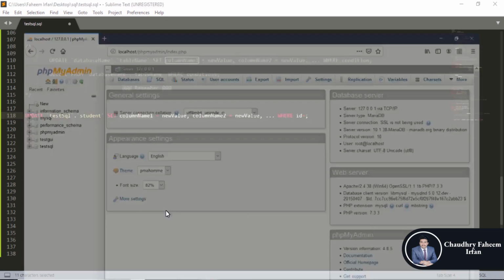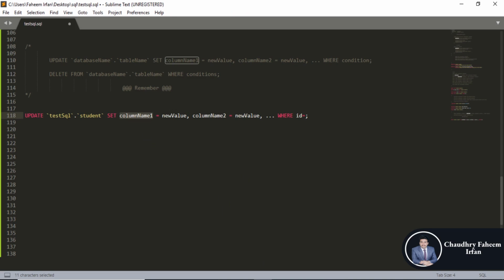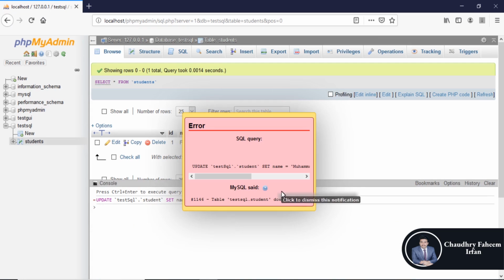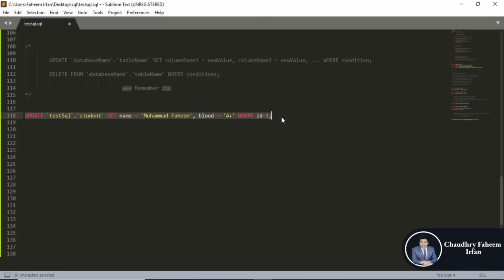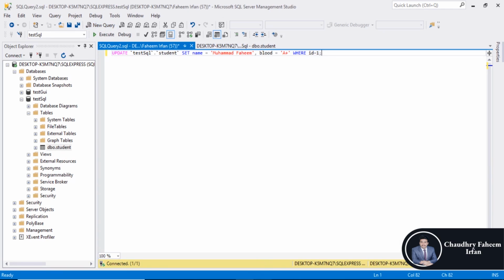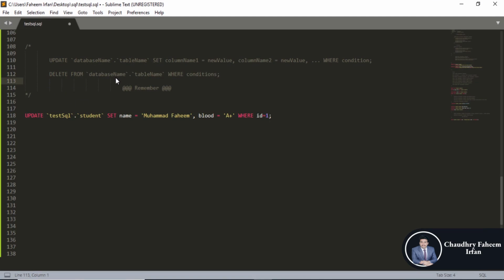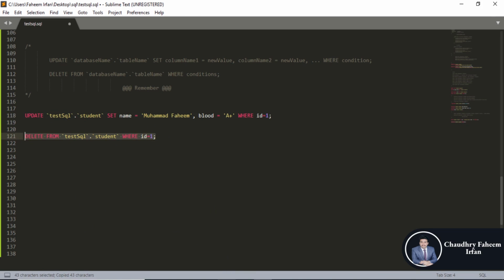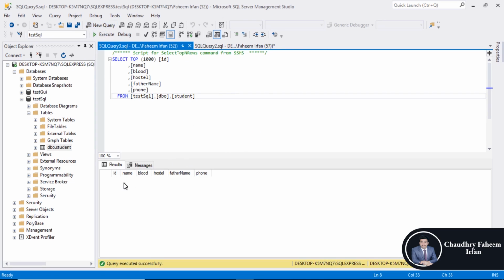Update into query in SQL and Delete query in SQL Part 13/32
This video is about Update into query in SQL and Delete query in SQL.